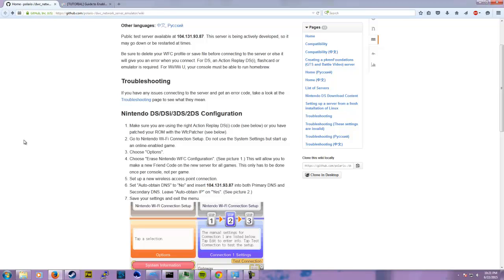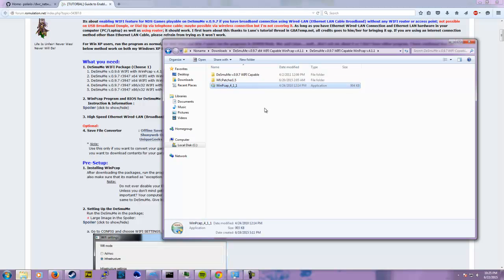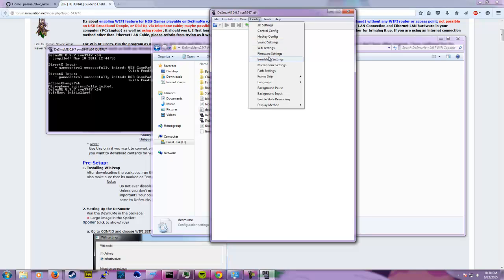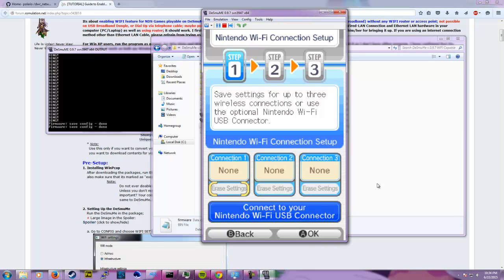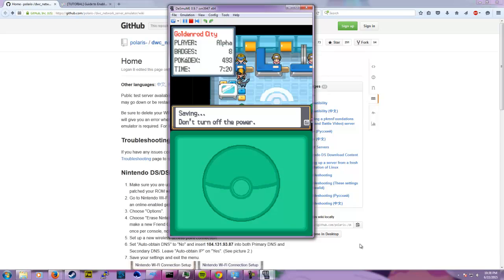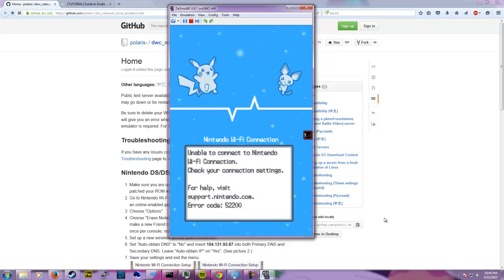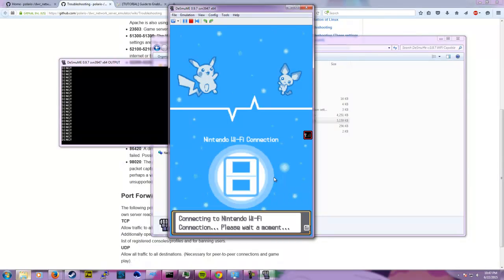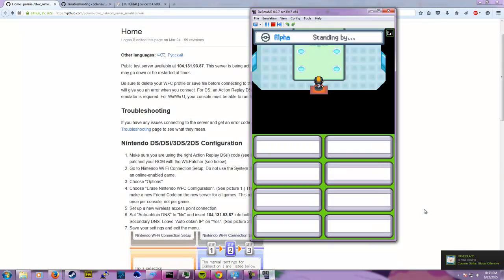How To Play 4th/5th Gen Wifi Without Nintendo Servers (Desmume Wifi Tutorial as well)